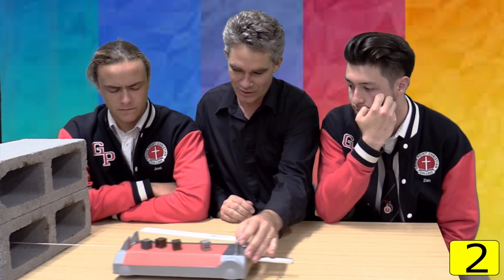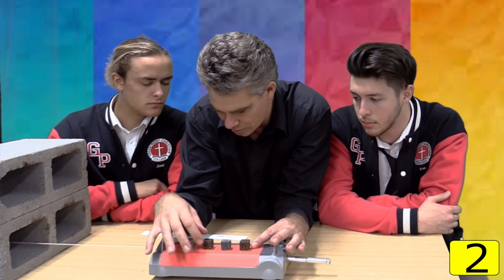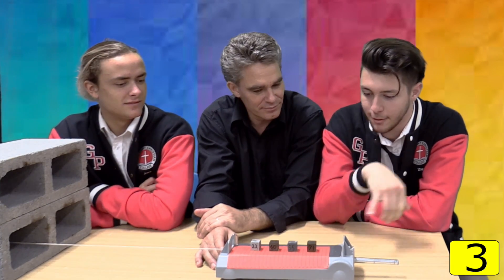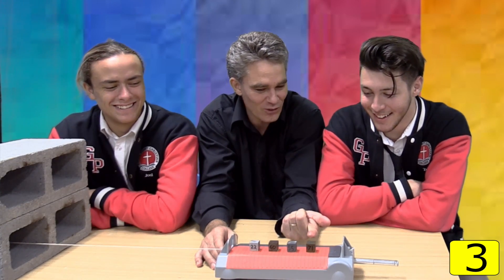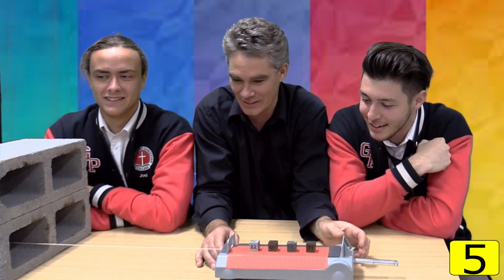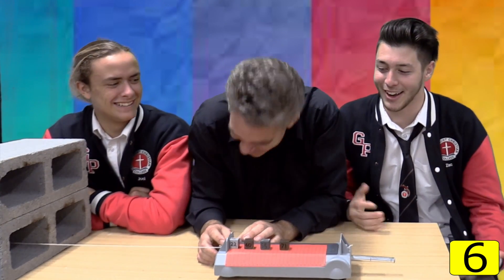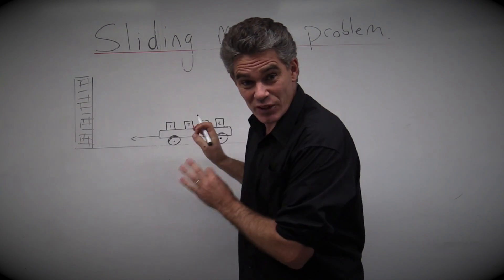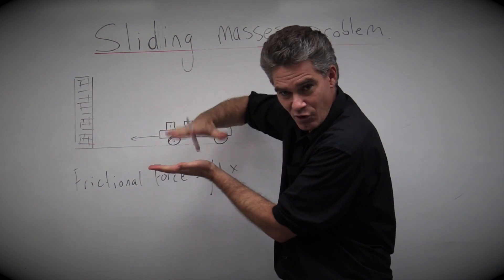Physics Problem – Sliding Masses and Friction | Make Science Fun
Special guests Joel and Zac help Jacob solve a Physics Problem. Four identical sized cubes with different masses are on a skateboard. When the skateboard hits the wall, do the cubes slide together, or does the light one, or the heavy one slide furthest? What do you think? Watch this video to find out!
click (flex).